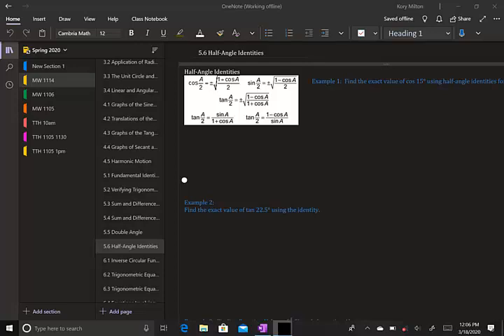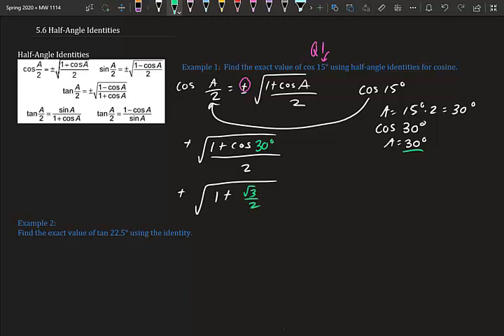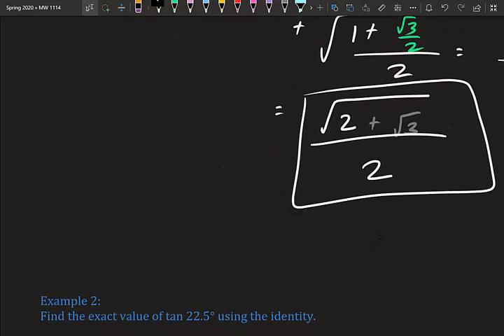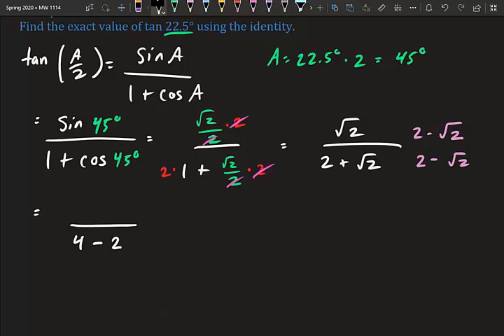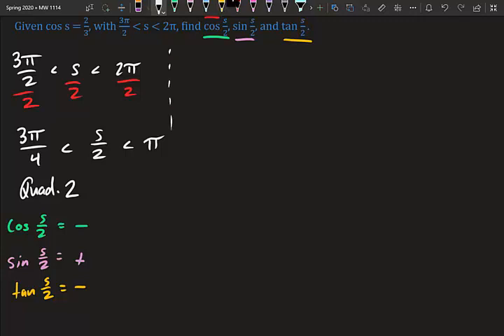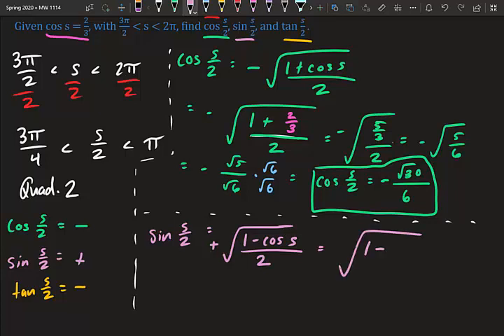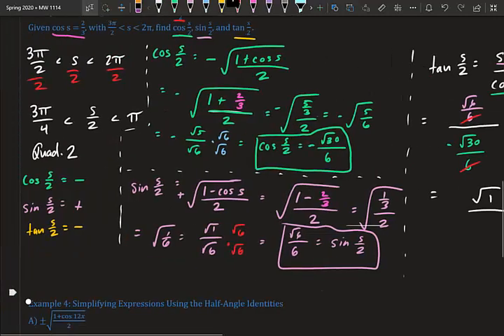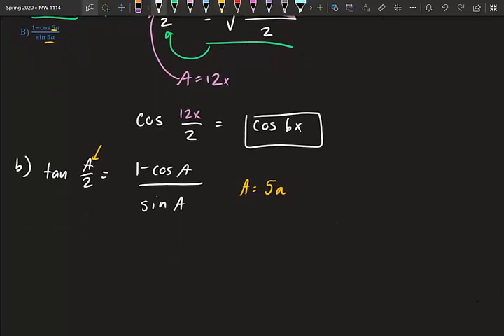5.6 Half Angle Identities (1114)